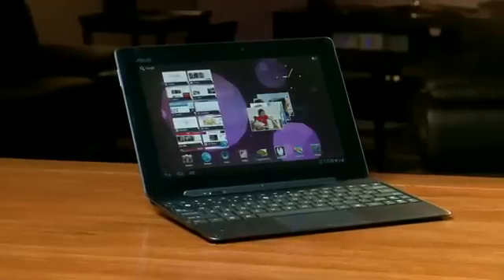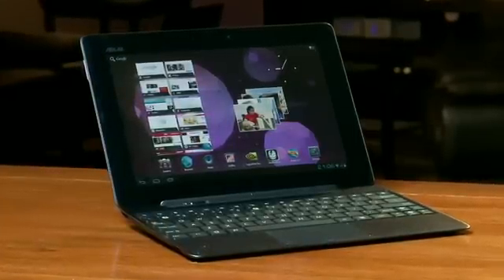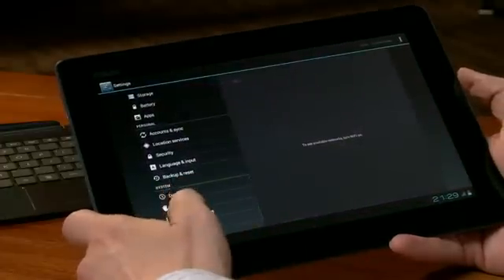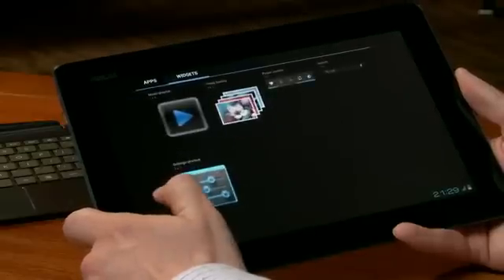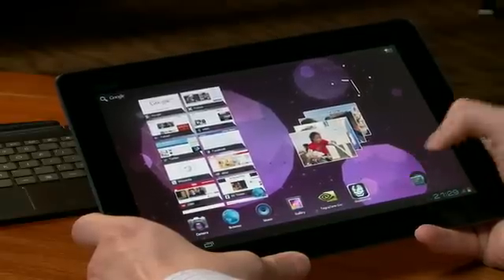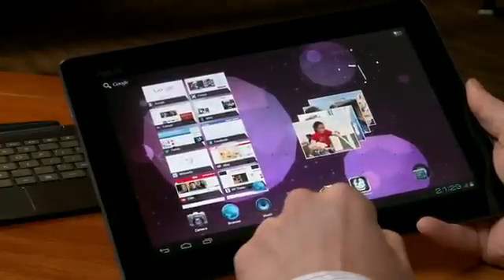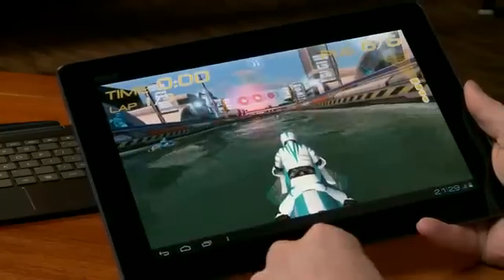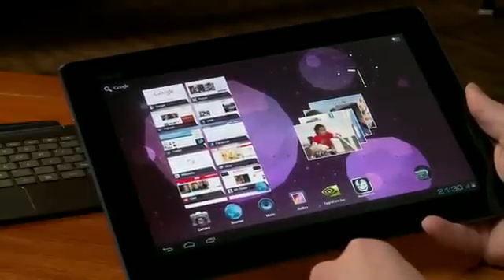Demo Of Ice Cream Sandwich On Asus Transformer Prime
Android 4.0 makes it's way onto the Asus Transformer Prime.